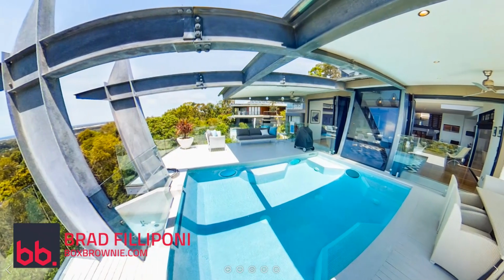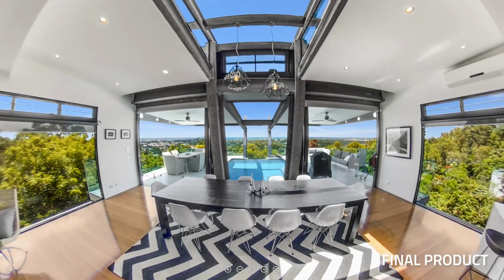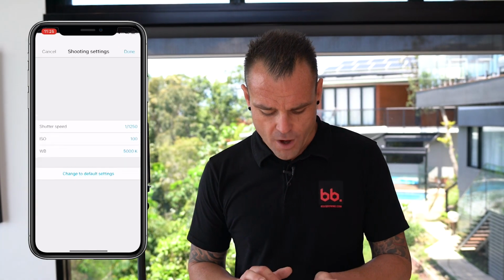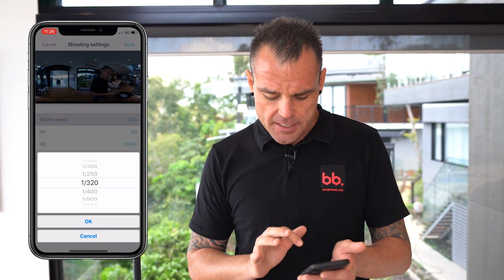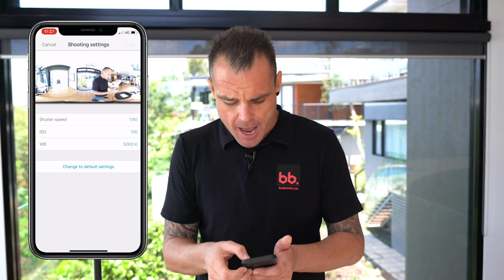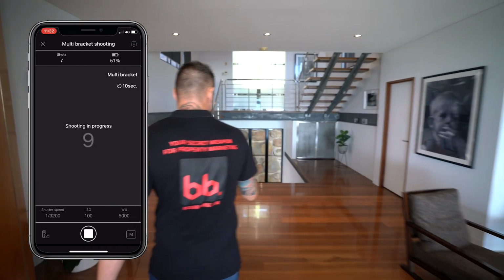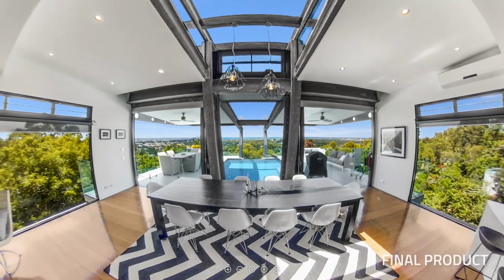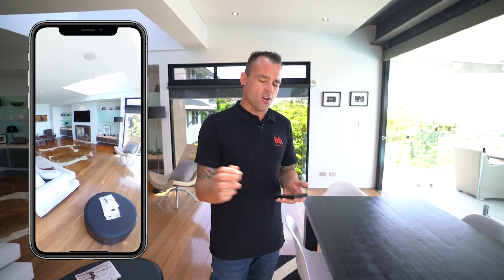How To Shoot 360 Real Estate Photography